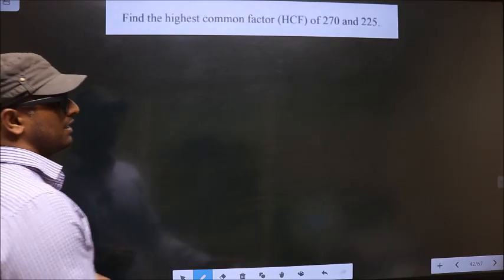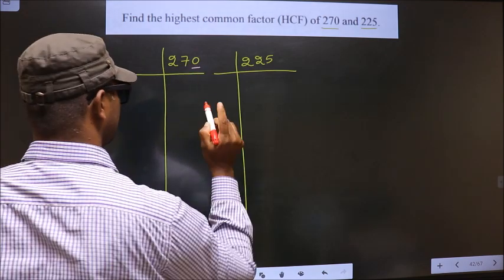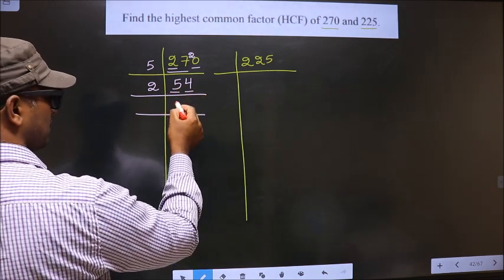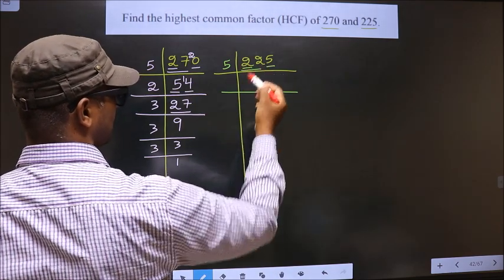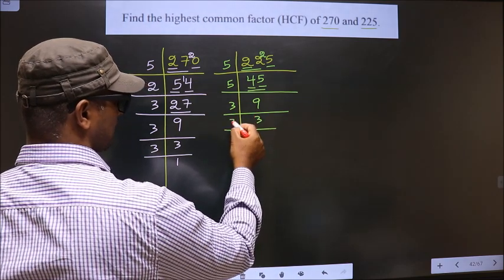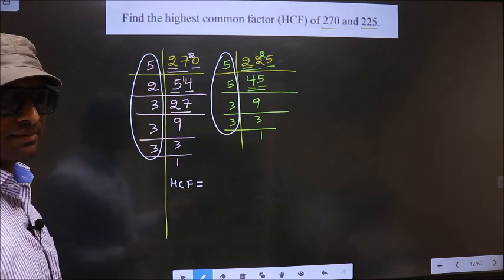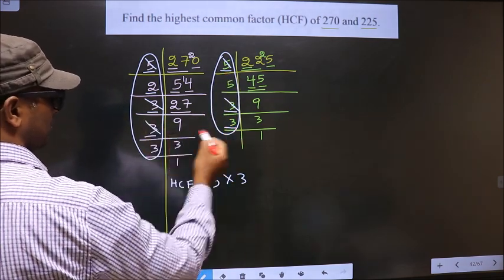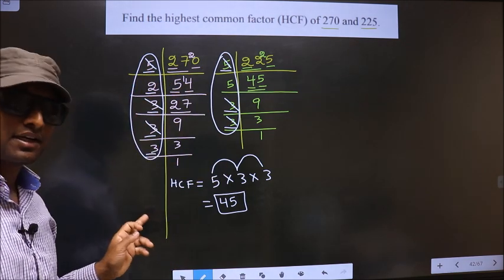HCF of 270 and 225